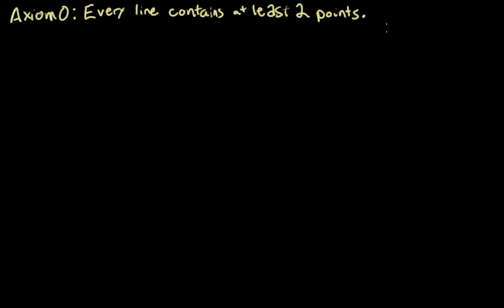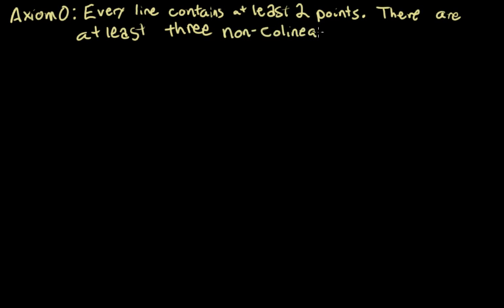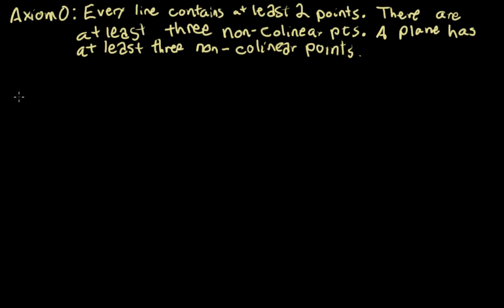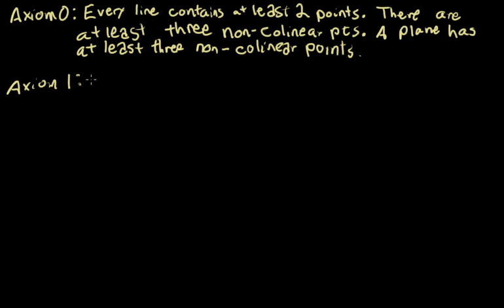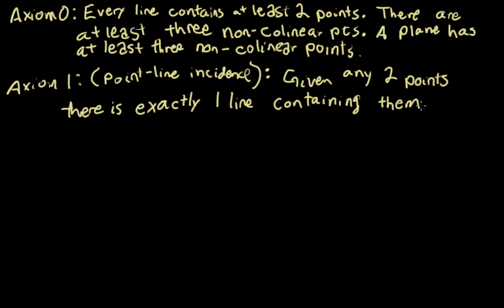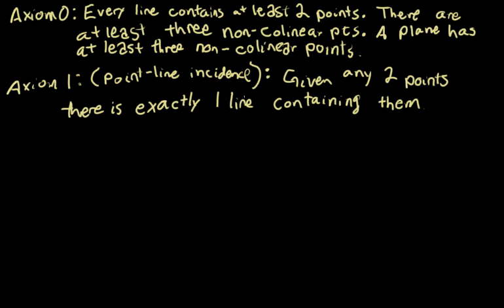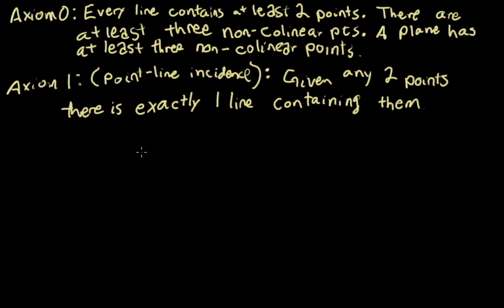Axiom 0 And Point Line Incidence